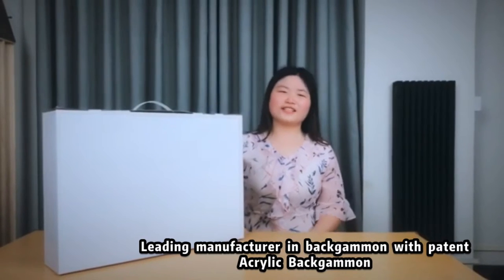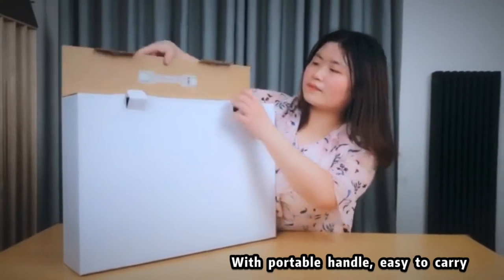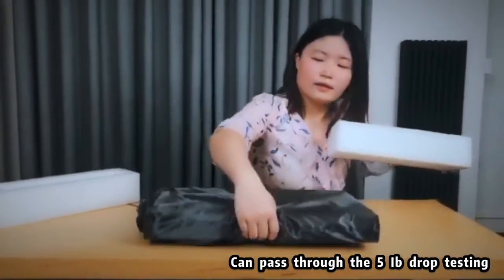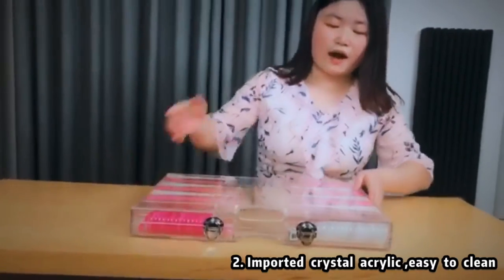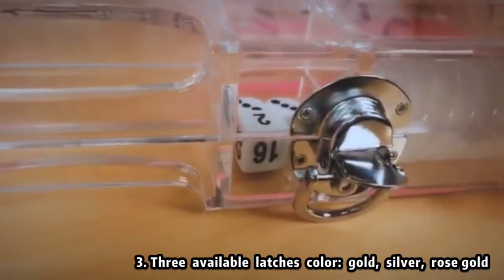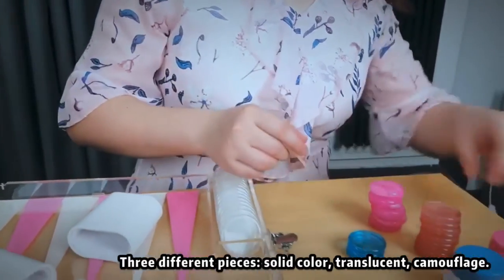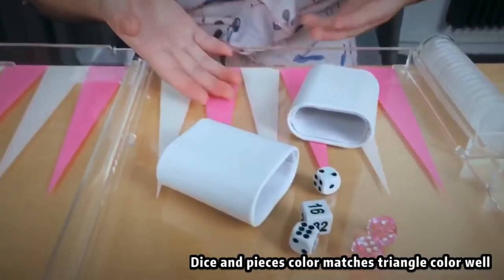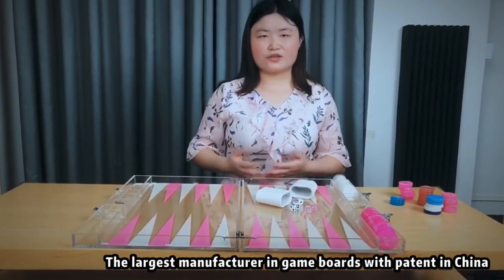High end luxury acrylic resin backgammon -China No.1 acrylic games factory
1. Mold injection without any connect trace;

2. The triangle, chips, board, dice can achieve any Pantone color;

3. The high end gift white box package has passed through six sided drop testing;

4. Trial order: 30 pcs is enough.